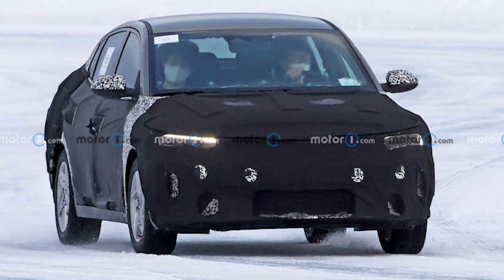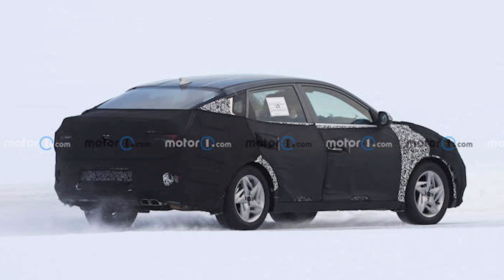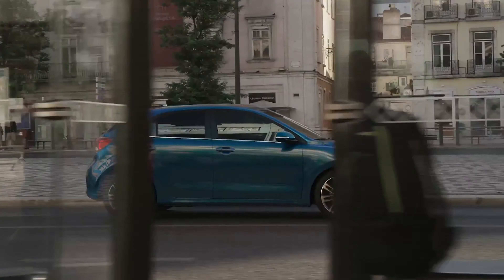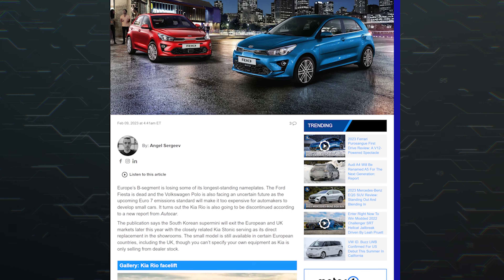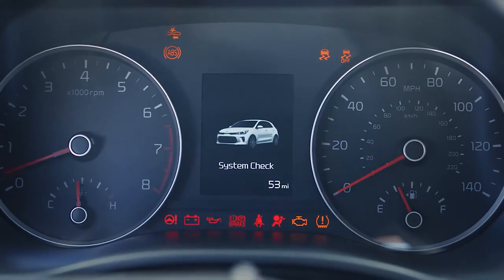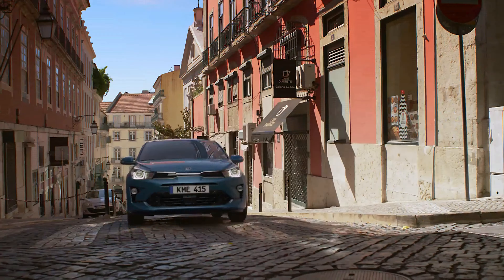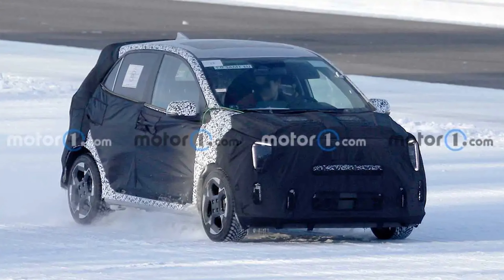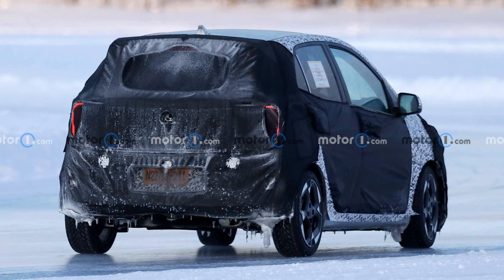Next-Gen Kia Rio 2024 - REVEALED!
A new generation of the Kia Rio is on the way, judging from these new spy shots. This one is testing in Northern Sweden.